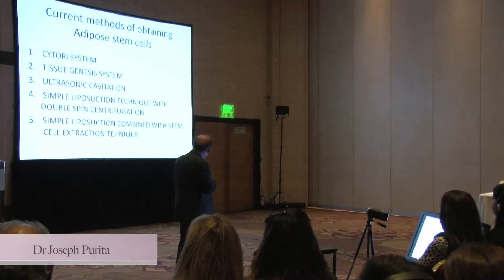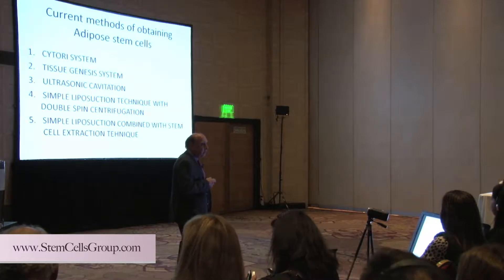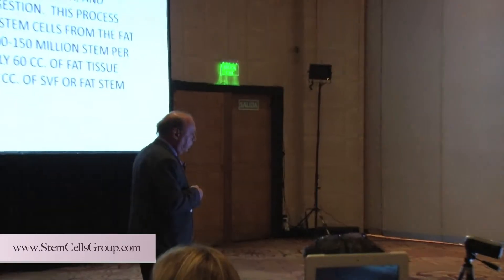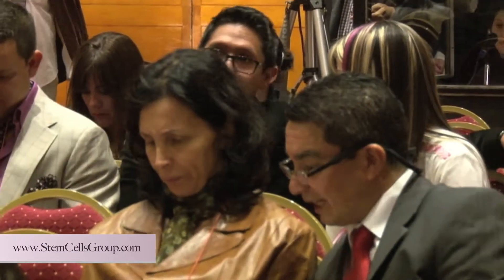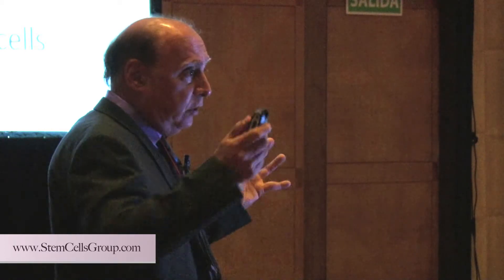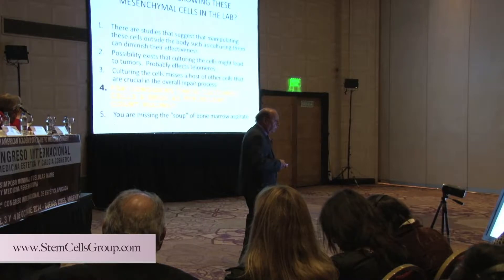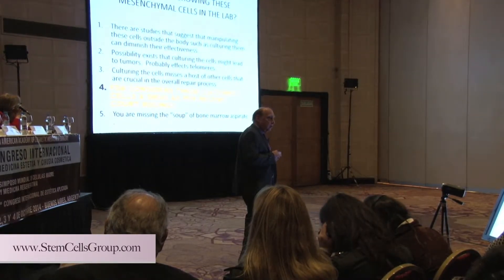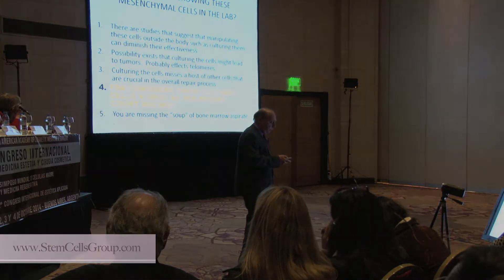Dr Joseph Purita MD FACS Isolation Methods and Muse Cells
Dr Joseph Purita MD FACS speaking for Global Stem cells Group in Buenos Aires Argentina on Isolation Methods and Muse Cells